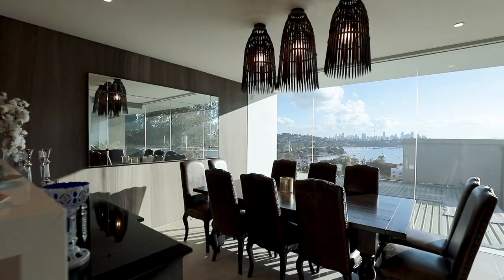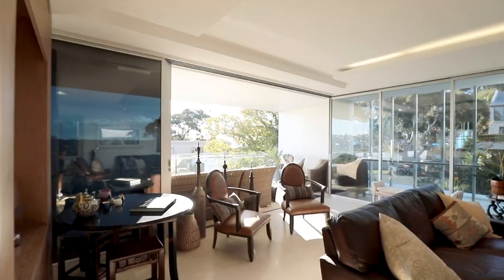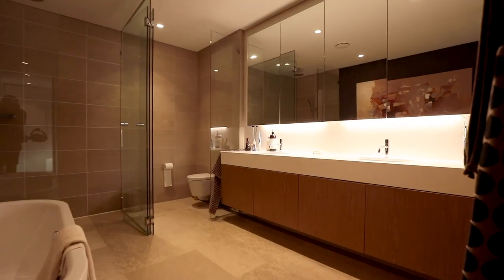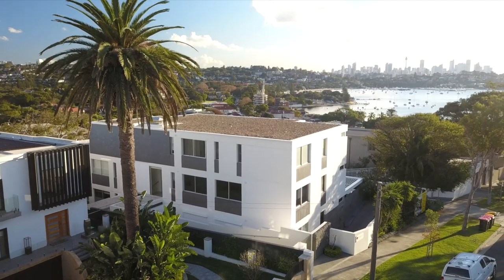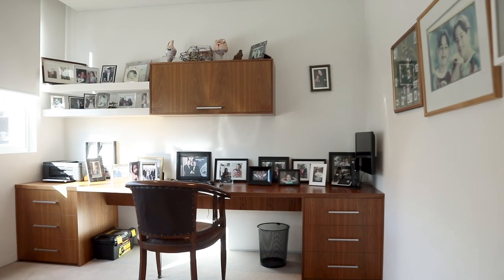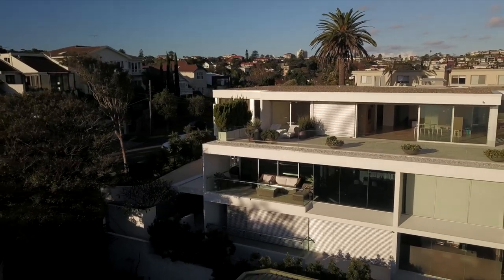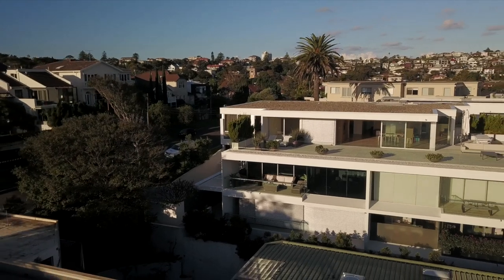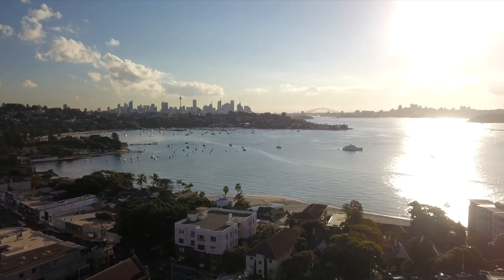D'Leanne Lewis Presents: Apartment 4, "Pinnacle" 7-9 Conway Avenue, Rose Bay